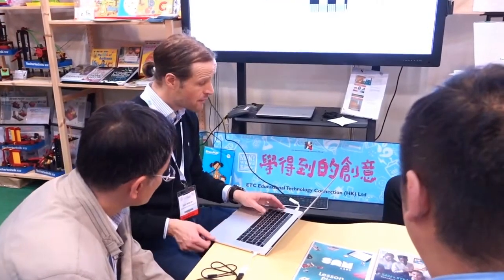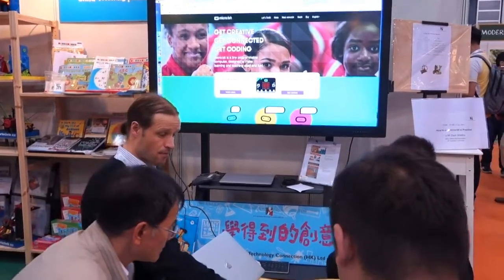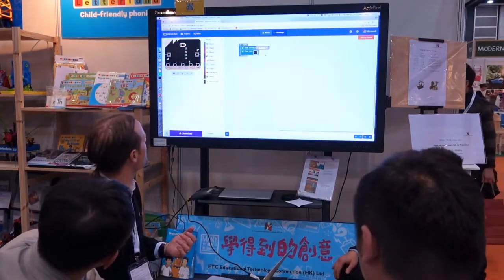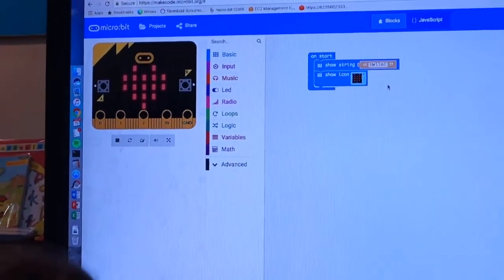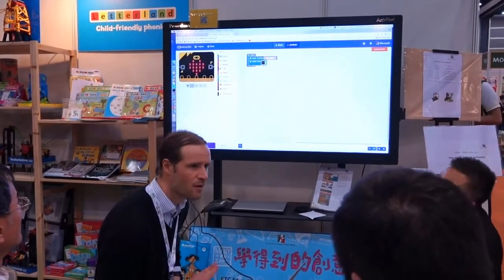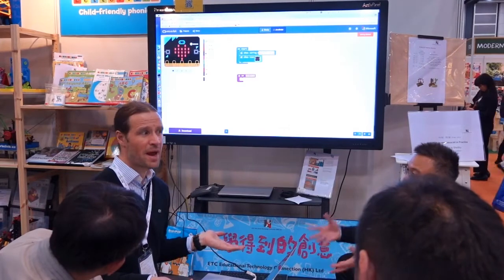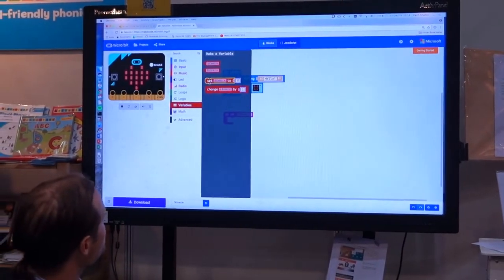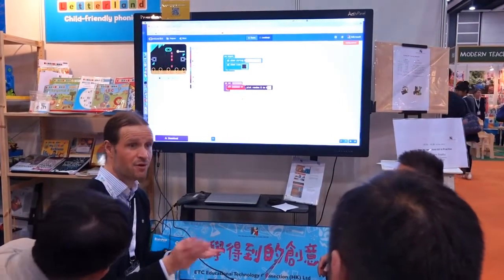micro:bit_ZS_Part 2